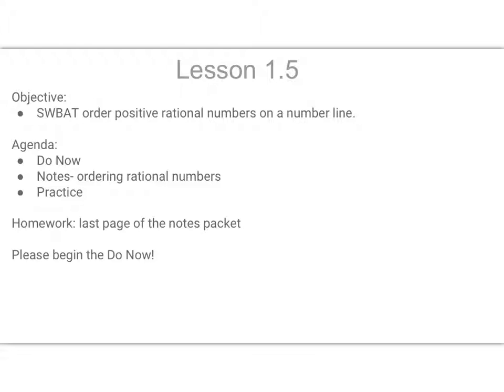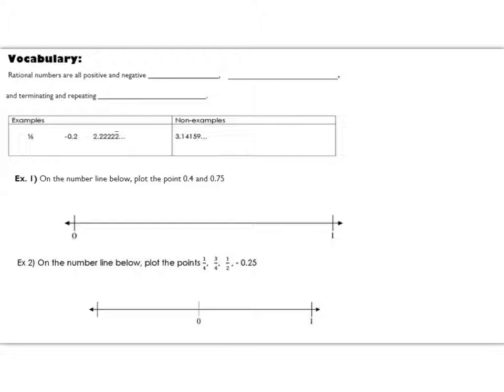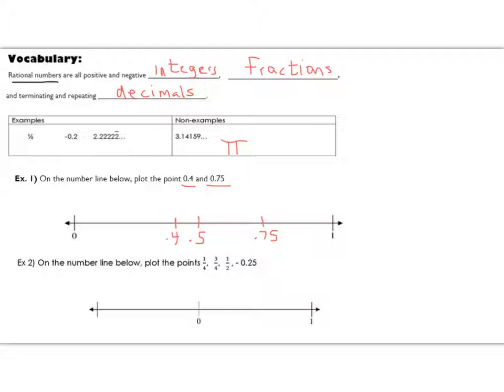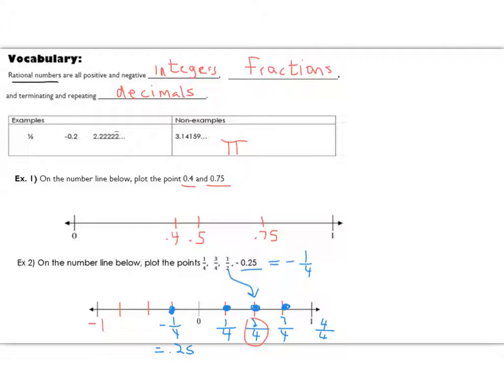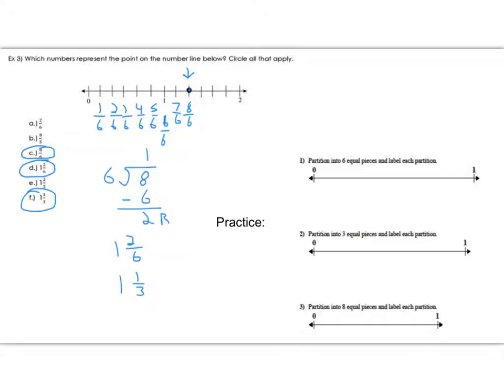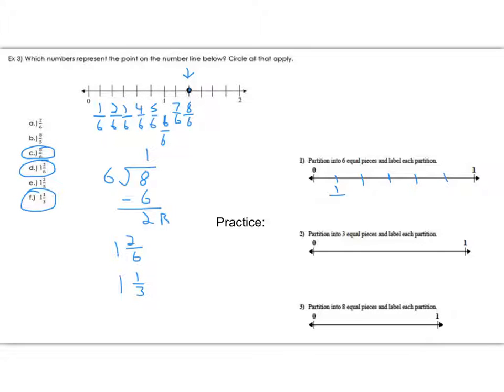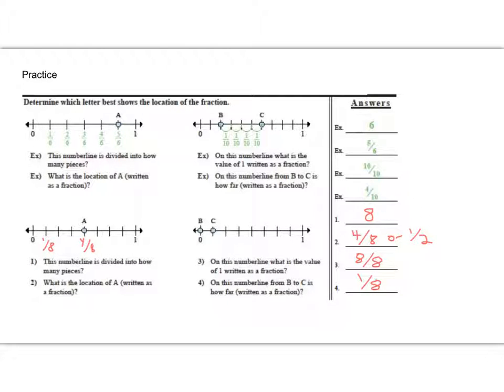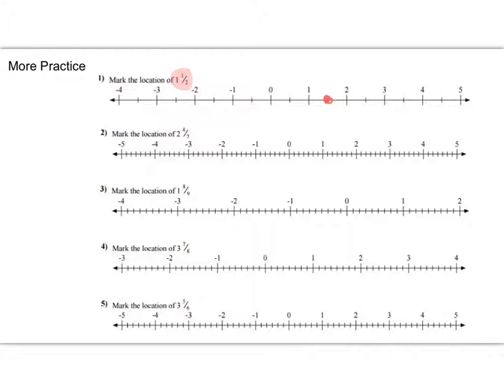Lesson 1.5 MP2 ordering rational numbers